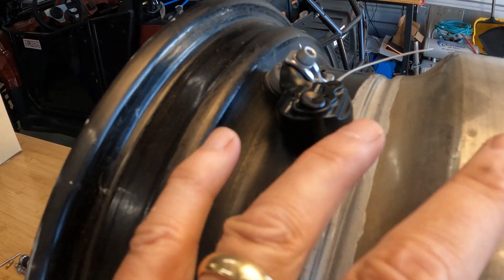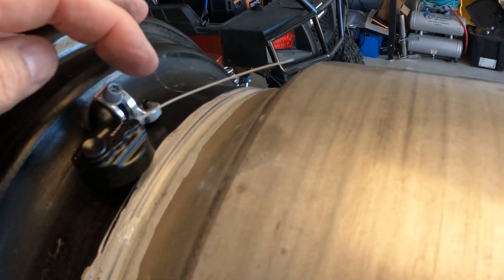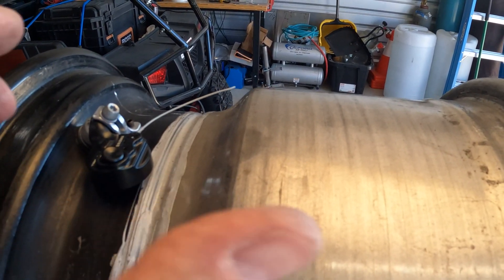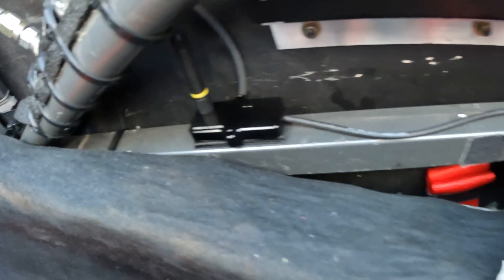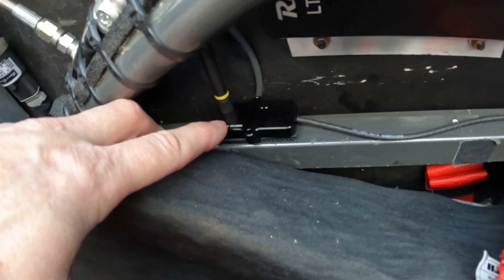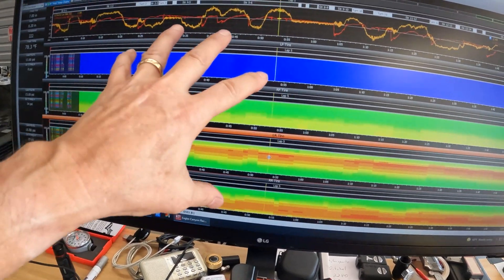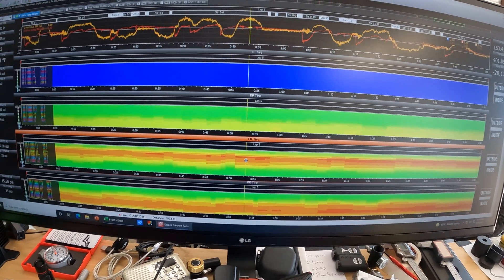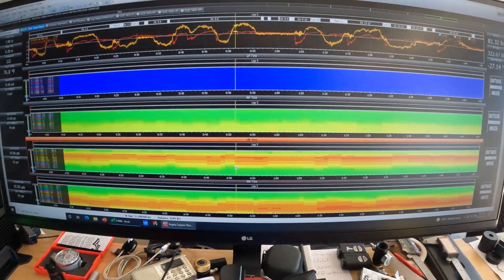Install ICCZ TTPMS inside tire 16Ch Temp & Pressure Sensors for optimal tire pressure monitoring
This video we will install IZZE TTPMS inside IR tire temperature sensors on our Formula 1000 race car.  Yes, we installed external 16 channel IR sensors a few weeks back which work well for camber adjustments.  These however are inside the tire and measure the inner tire temperature to understand real time if they are in the ideal temperature window.
Watch as we install, do a few laps and see what is next.